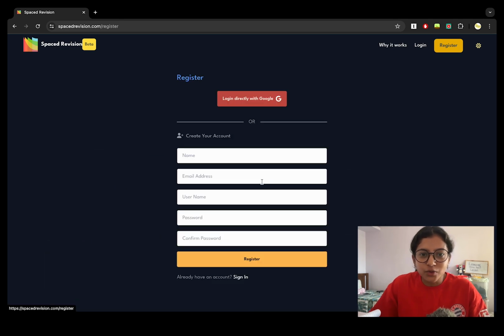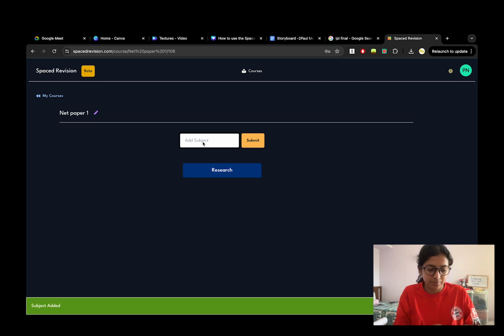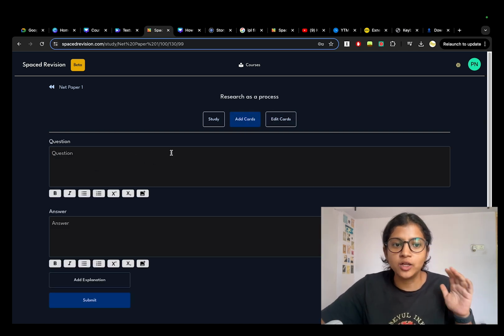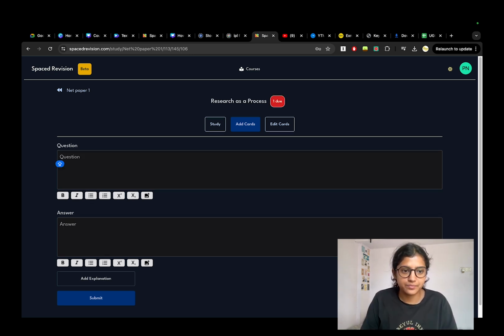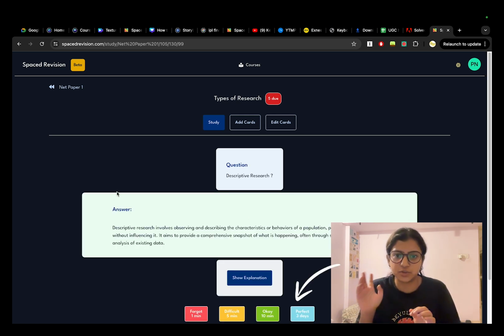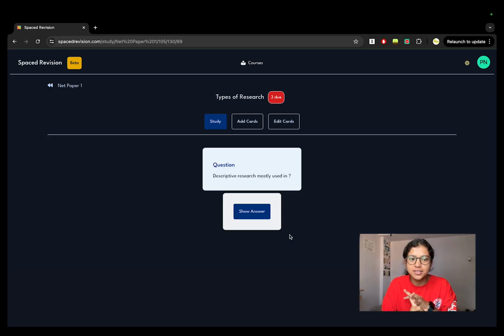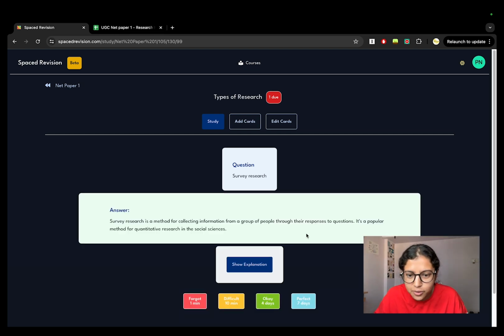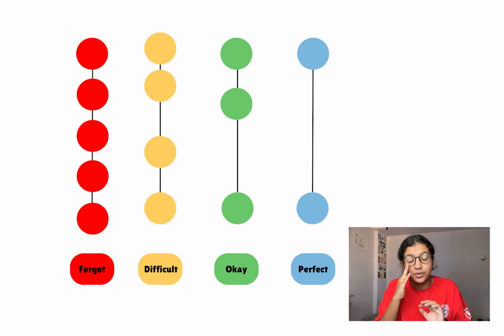How to use the Spaced Revision website - A beginner’s guide 2024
Hey folks! Ready to dive into the new era of learning? In this video, we'll dive deep into two of the most effective scientific methods for mastering any subject: Active Recall and Spaced Revision. 🌟

✔️ Learn how to combine Active Recall and Spaced Revision to ace any exam.
✔️ Get a detailed tour of our user-friendly study platform.
✔️ Discover tips and tricks for creating effective study questions.
✔️ Understand how to use mnemonics for better memory retention.
✔️ Get inspired to stay persistent and patient with your learning journey.

Remember, your brain is remarkable and capable of incredible things. Embrace these techniques, and watch your learning transform! 💡

Happy Learning :)